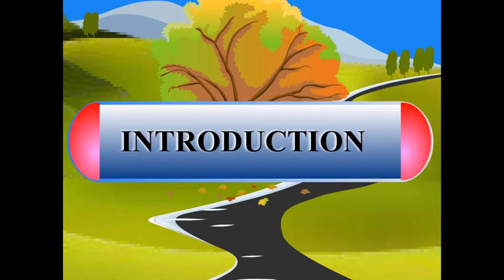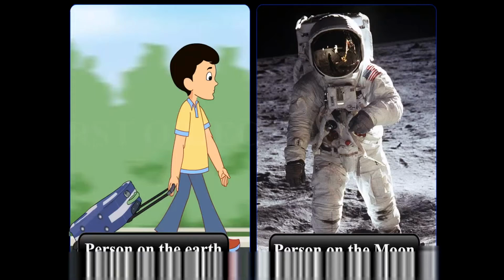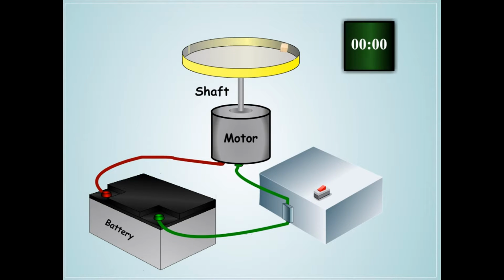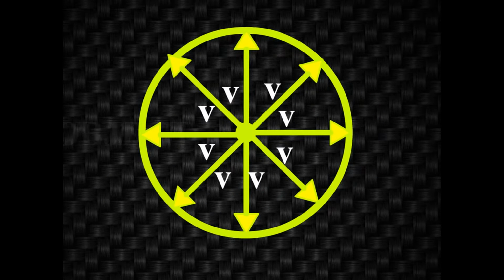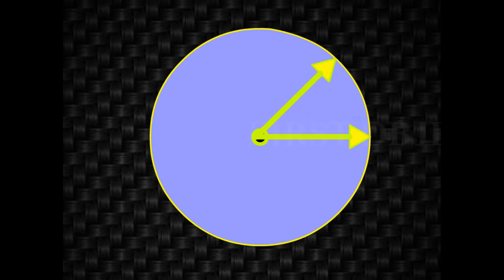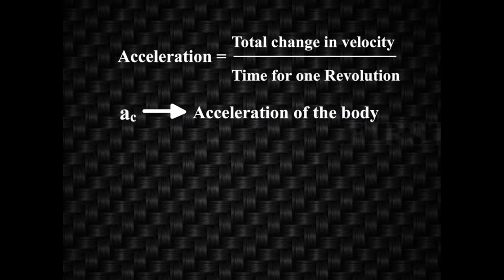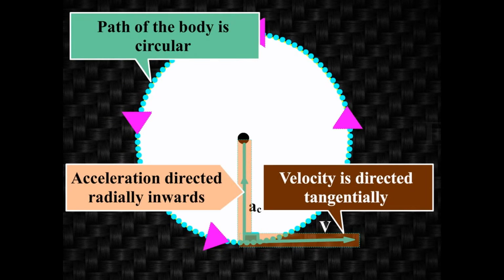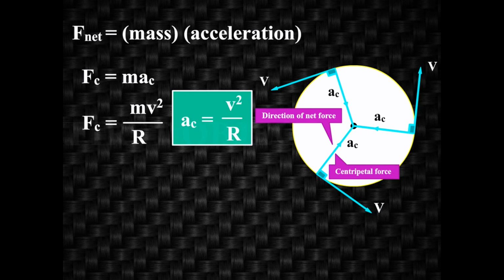First eSchool Class 9th Science